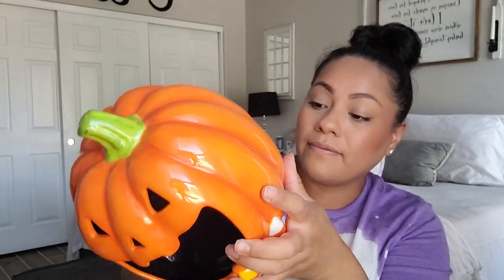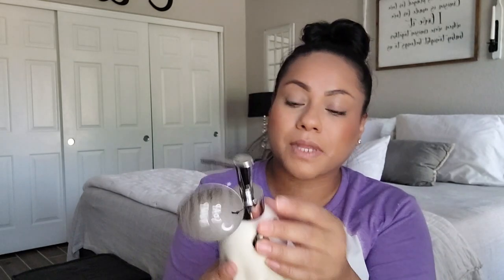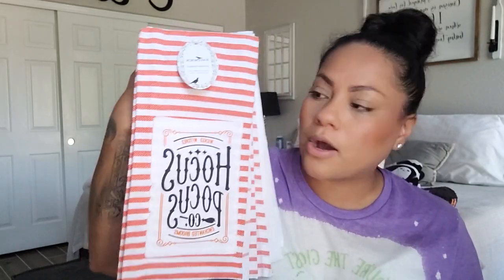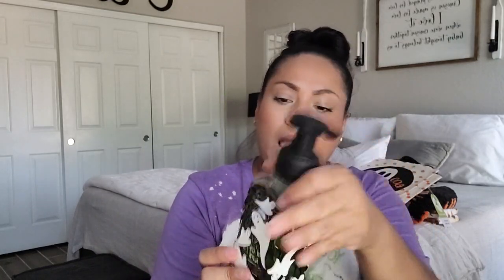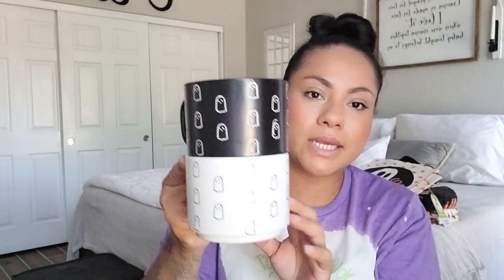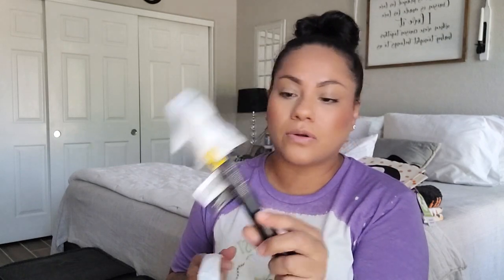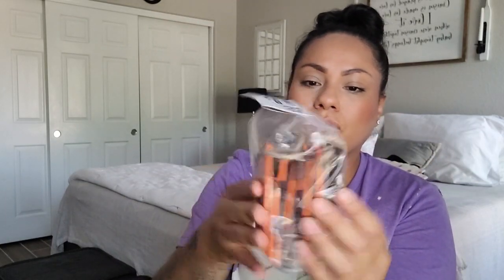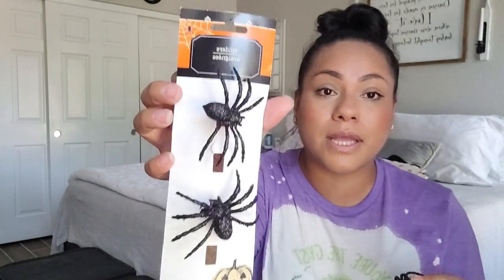Halloween Haul 2021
Youve Been Booed Video

Amazon Halloween silicon molds